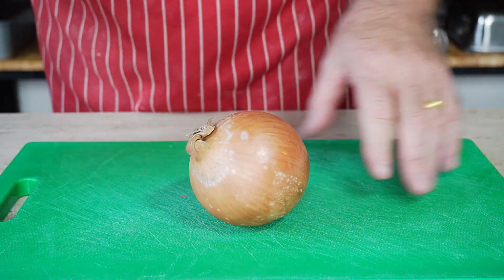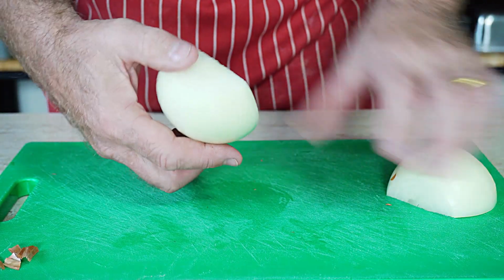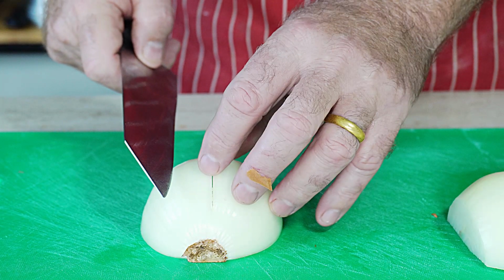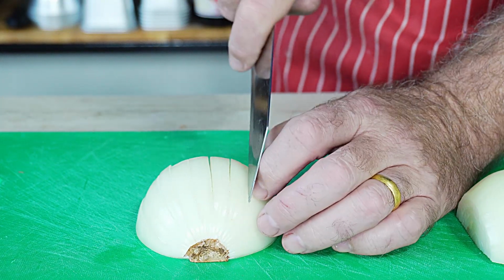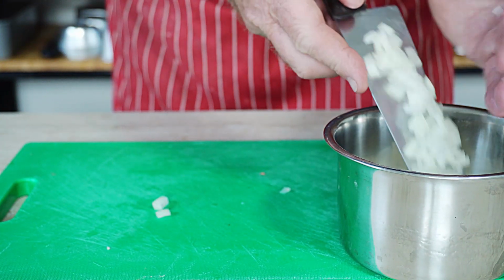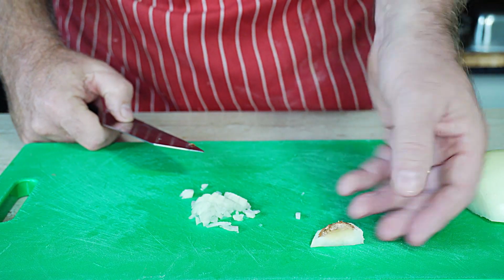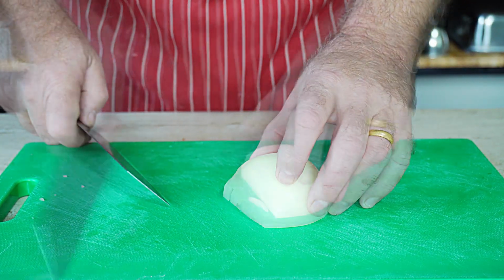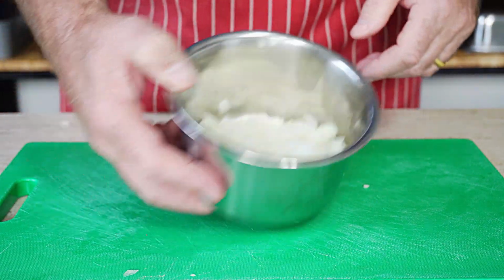How to Dice an Onion NO PARALLEL CUT – POINTLESS PARALLEL CUT - Safest way to dice an onion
Hi guys do you get concerned frightened when carrying out the parallel cut into an onion. Scared of cutting your fingers or worse into your hand. The parallel cut is pointless. I will show you how to dice an onion NO PARALLE CUT the safest way!

Ingredients
1 onion